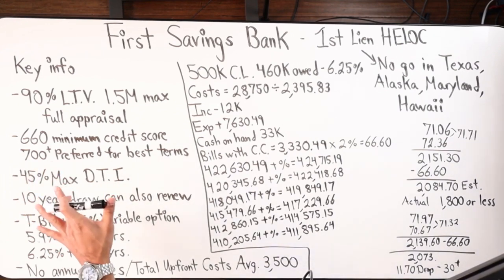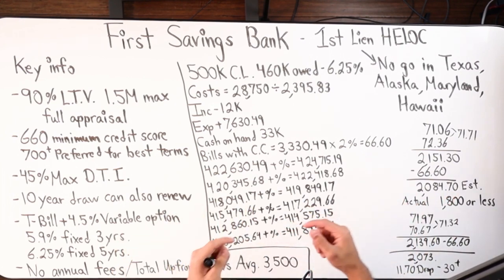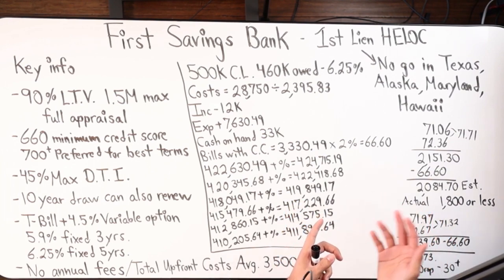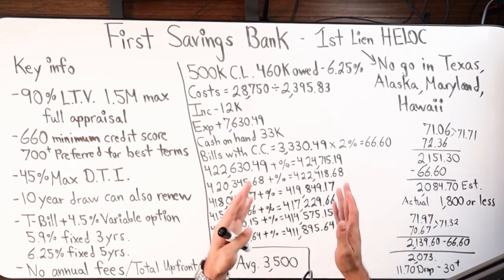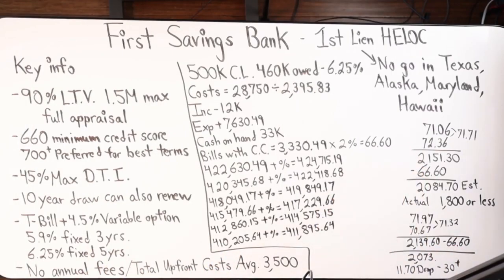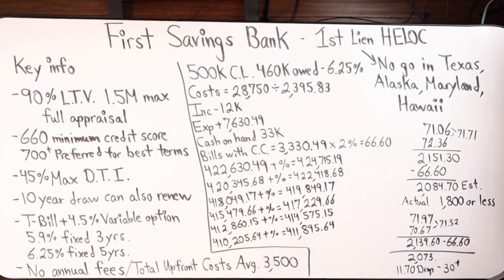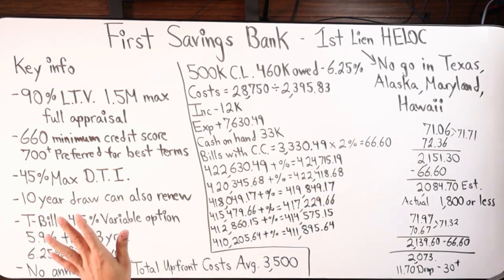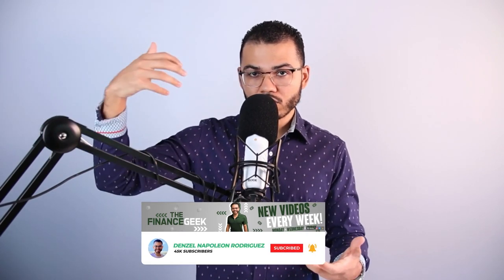Velocity Banking With First Savings Bank